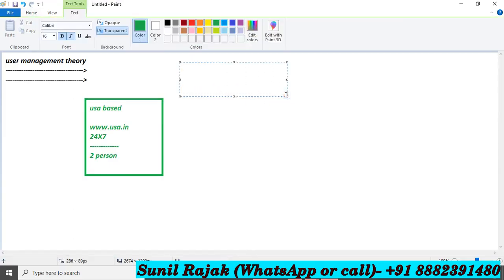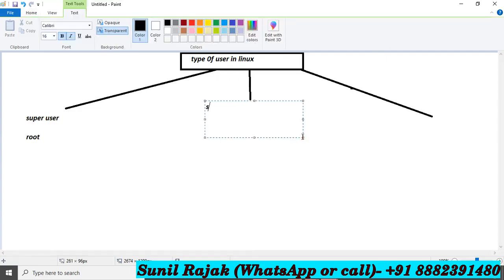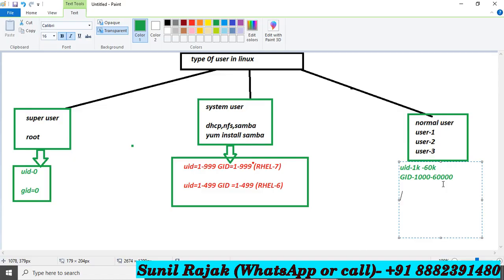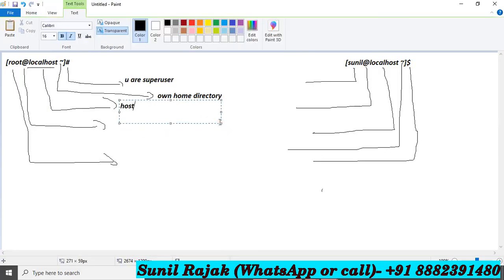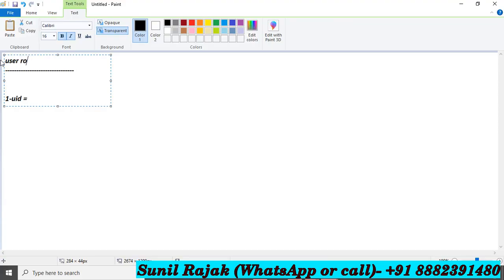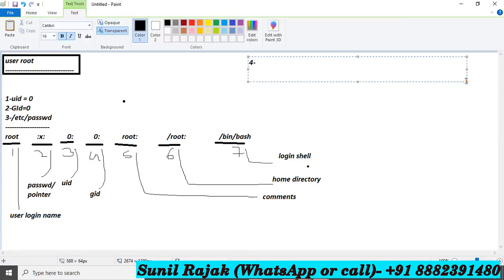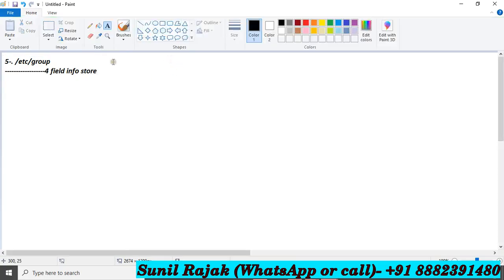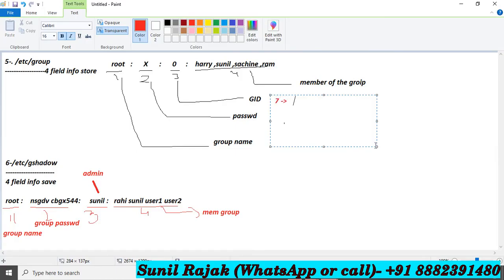User Management Theory In English || LINUX COMPLETE MASTER COURSE || TYPE OF USER IN LINUX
Dive deep into the world of Linux with our comprehensive LINUS COMPLETE MASTER COURSE! In this insightful video, we unlock the secrets of User Management Theory In English, unraveling the mysteries of TYPE OF USER IN LINUX systems. Whether you're a beginner or looking to hone your skills, this tutorial covers everything you need to effectively manage user accounts, user privileges, and user types that access your system. Join us as we explore best practices, tips, and tricks, making Linux user management a breeze!

linux process management, linux course, linux file system types, tally prime full course in hindi, history of linux, top linux terminal commands, use of flash fill in excel, linux interview questions and answers for freshers, linux interview questions and answers for beginners, linux interview questions for experienced, essential linux commands, linux file system commands, linux file system explained, types of seo, linux admin interview questions and answers, top linux commands
Devops bus technology 🙏✅👇🏻👇🏻👏

MAIN CHANNEL DEVOPS BUS TECHNOLOGY.ACADEMY🙏✅👇🏻

kubernetes admin full course
KUBERNETES-CKS

DOCKER FULL

devops projects Jenkins real-time

Devops live classes free
devops live class 180 challenge

Real-time job orientation project
Jenkins Lecture-7 |Mega Real-time End to End DevOps CI/CD Project | Git | Jenkins | HandsOn Lab - I

Thanks & Regards
DevOpsBusTechnology
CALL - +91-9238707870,